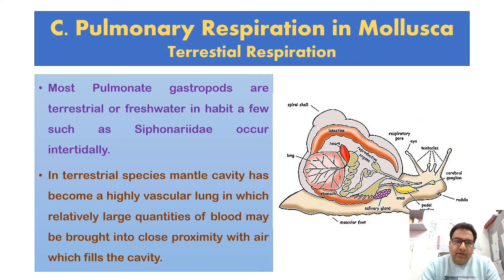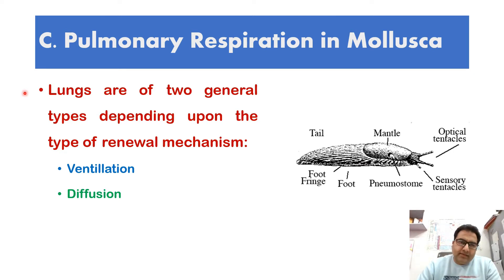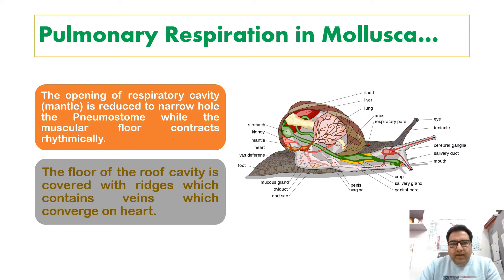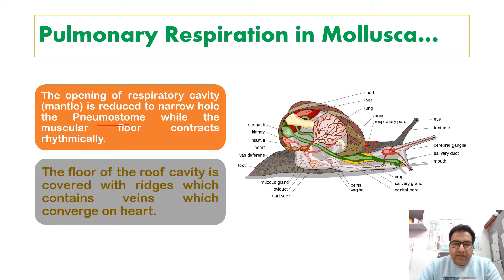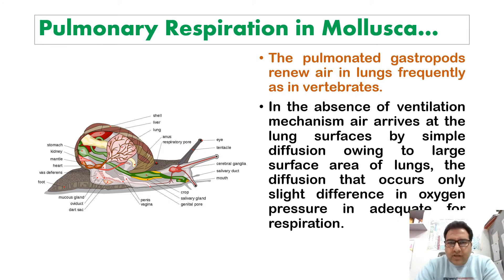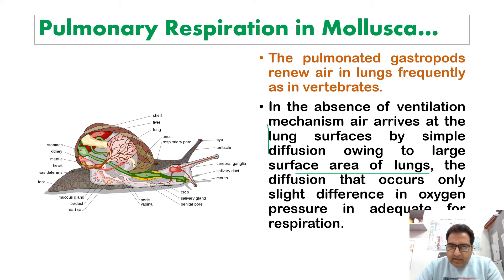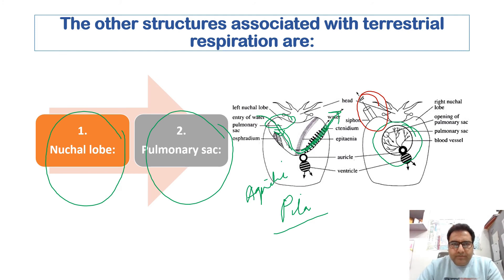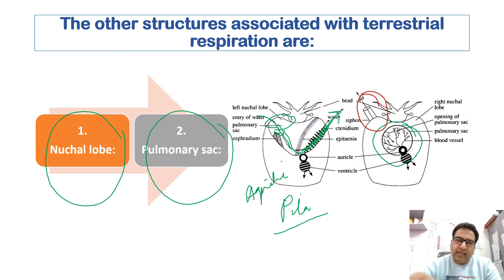23 Respiration in Mollusca (2/2); Pulmonary respiration in Molluscs